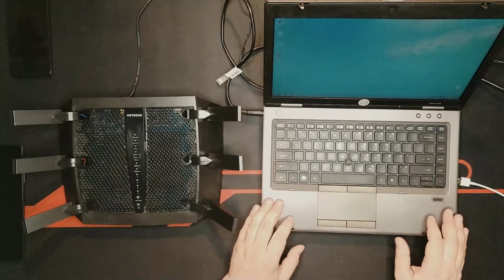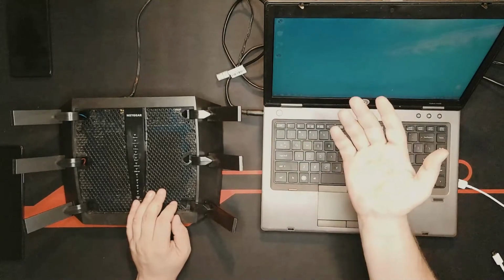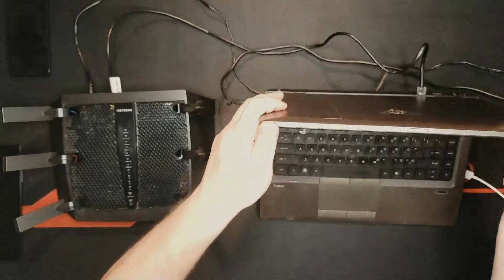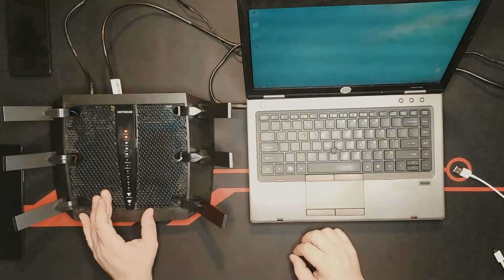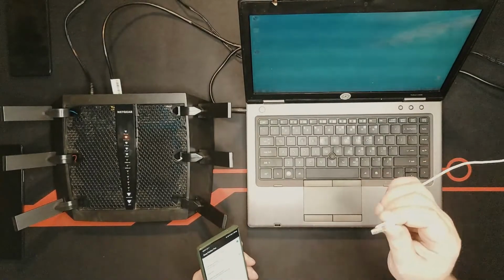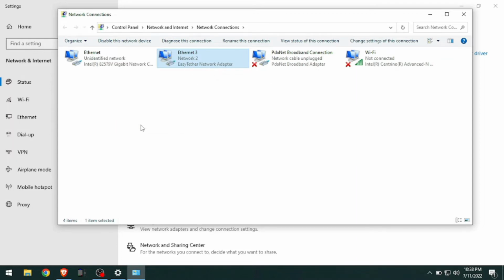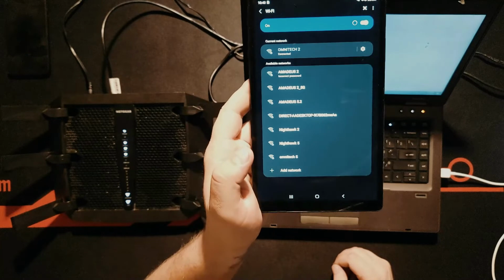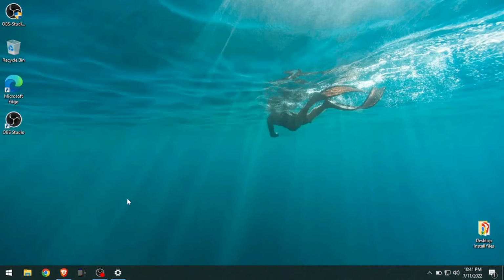INTERNET FOR YOUR ENTIRE HOME FROM YOUR PHONE, TURN YOUR PHONE INTO AN ISP CONNETED TO YOUR ROUTER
Amazon links on the description are affiliate links, since i am an Amazon affiliate and influencer i make a small commission from any qualifying purchase, thank your for supporting Omnitech, your support is never taken for granted.
***IMPORTANT***
DO ONE OF THESE BEFORE YOU DO ANYTHING SEEN ON THIS VIDEO